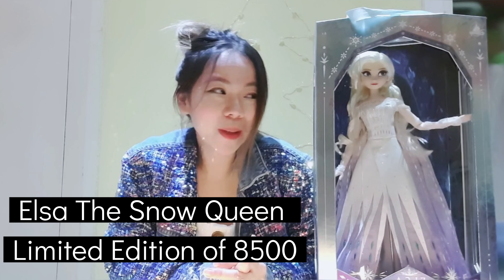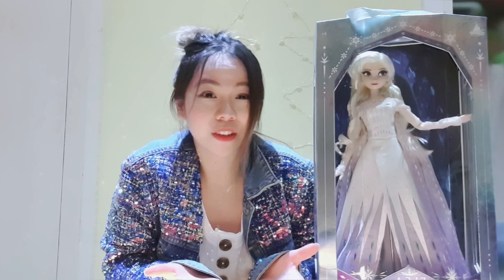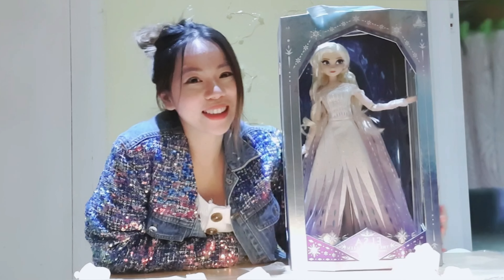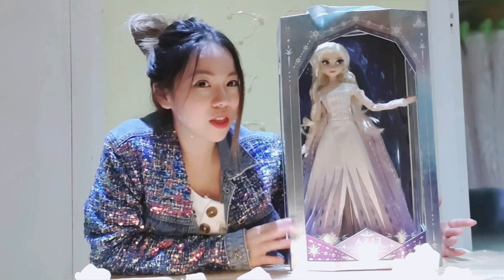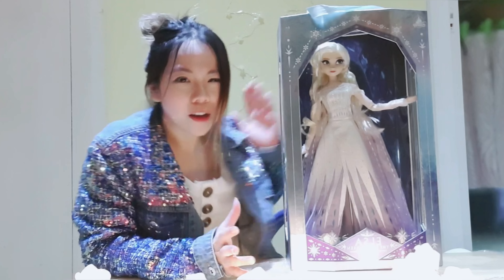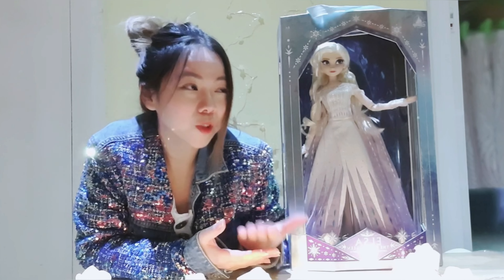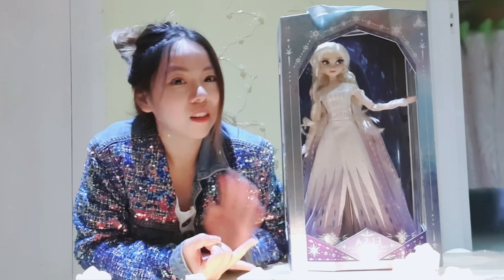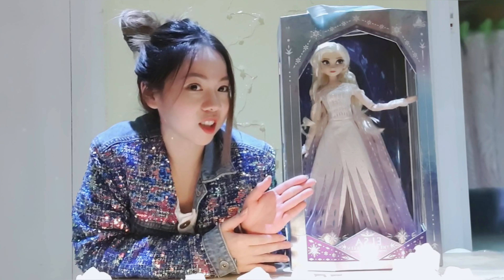Review Elsa The Snow Queen Limited Edition Doll of 8500 | Nanow (ENGLISH)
Elsa snow queen limited edition doll of 8500 from Disney Store !
Very gorgeous !
Love her !!